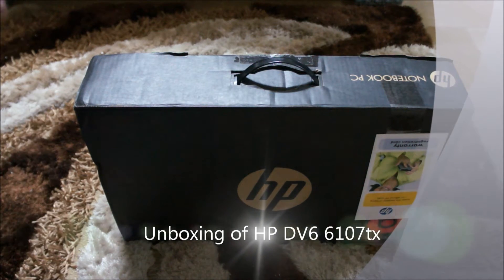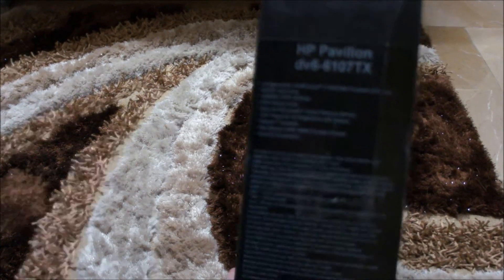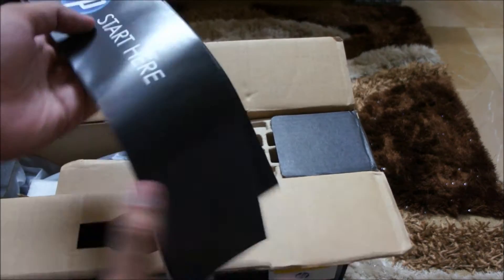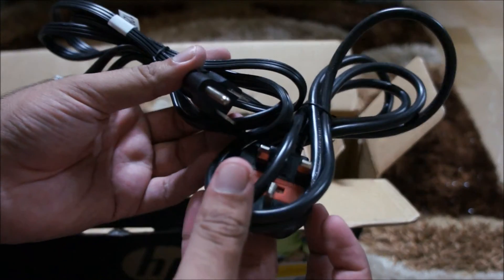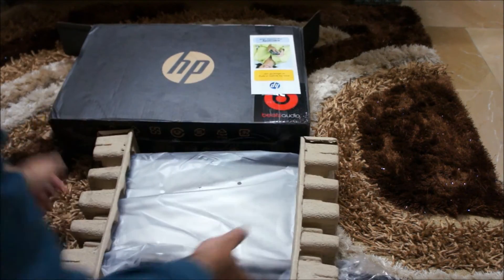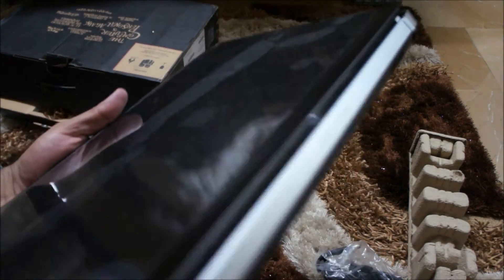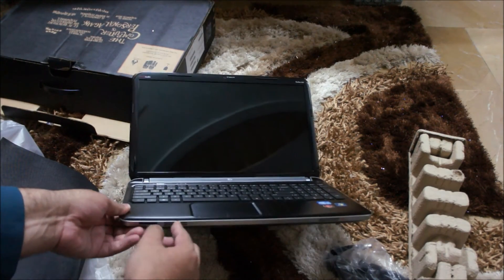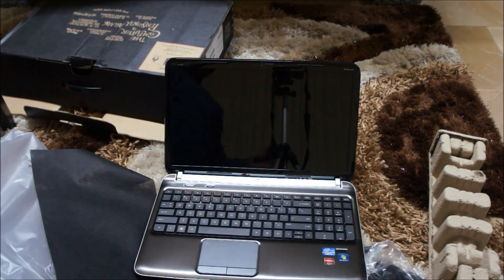Unboxing HP Pavilion DV6 6107tx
Here's the unboxing of my latest computer, the HP Pavilion DV6.
It has
i7 Quad Core CPU 2.0 GHz
4 GB DDR3 Ram 1333mhZ Bus
640GB 5400 RPM HDD
Switchable graphics between 1GB DDR5 AMD Radeon and intel HD 3000
15.6" LED backlit display 1366x768
Beats Audio
Fingerprint recognizer
HD WebCam